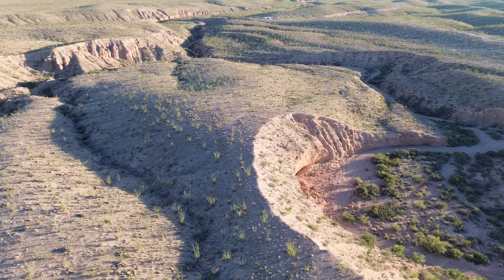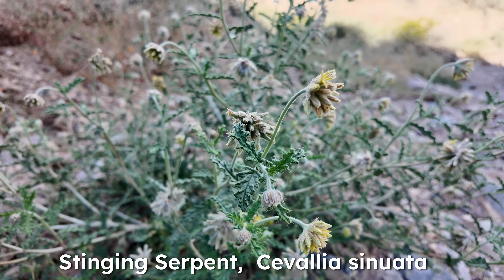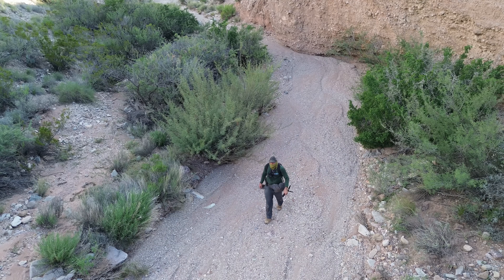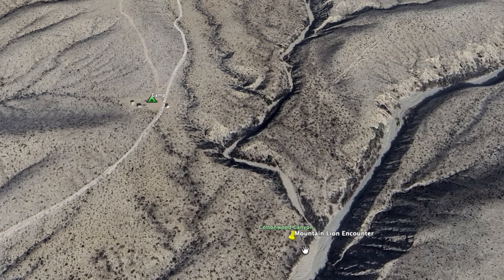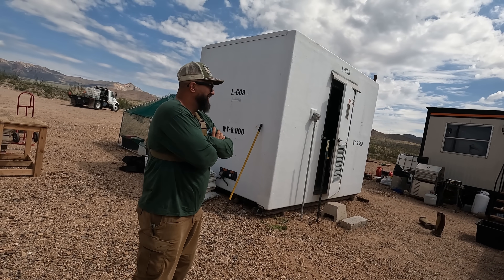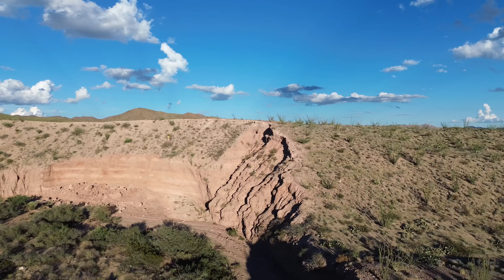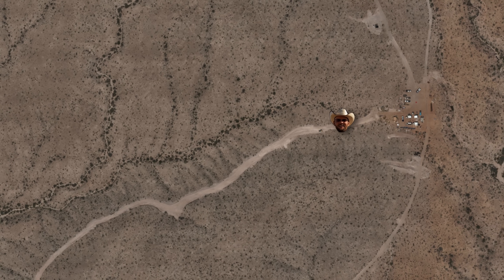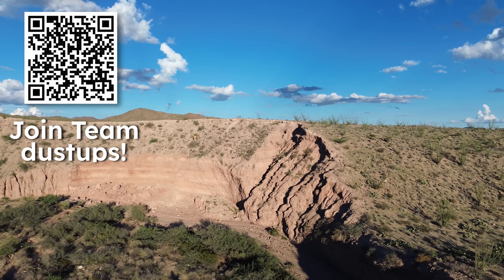This Desert Canyon Wall Collapsed. Is My Camp Next?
👉 Shaun's Amazon wish list

Last night, a significant landslide occurred in my canyon, revealing fascinating geological formations known as amphitheaters.

These unique horseshoe-shaped cliffs are formed by a process called headward erosion, where water concentrates and eats away at the softer material below the cliff face, particularly the abundant clay in this region.

This natural phenomenon, while visually striking, poses a potential concern as wet clay acts as nature's lubricant, increasing the risk of sudden collapses.

Since we're making efforts to establish a thriving desert forest, you'll see how we're working with the terrain, using techniques like building swales to divert and capture water, maximizing moisture retention in the clay-rich soil.

The aim is to create a sustainable ecosystem, turning a challenging environment into a productive landscape, while also ensuring the safety of our camp from erosion.

The desert, however, presents other challenges. Just yesterday, Daniel had two encounters with mountain lions, emphasizing the need for constant awareness and preparedness in this wild environment.

Let's navigate the complexities of desert life, from geological wonders to wildlife encounters and sustainable land management.

💡 Useful Resources